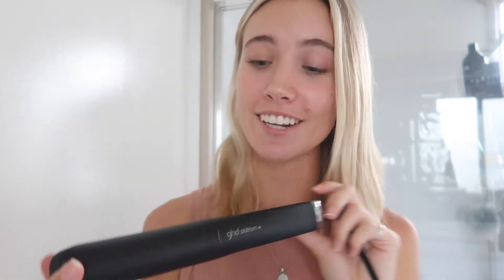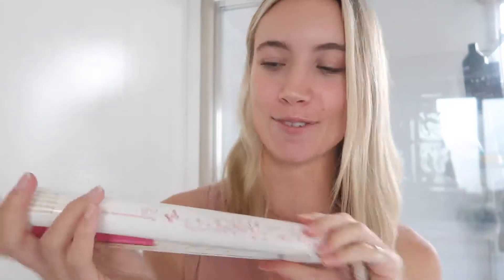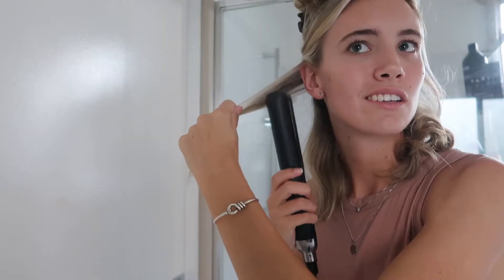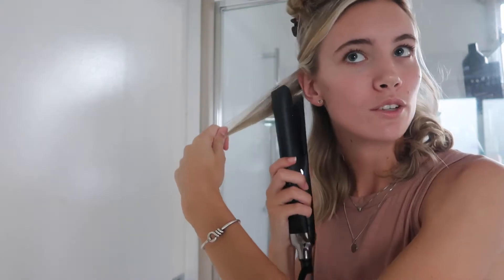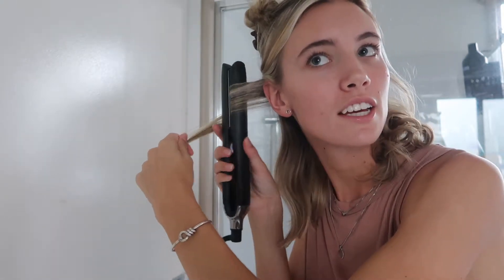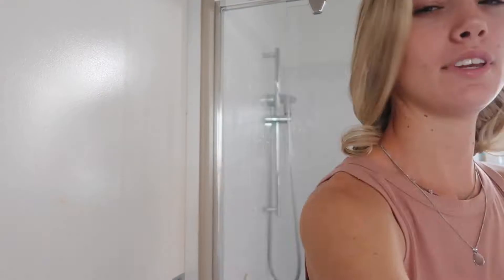DIANA HILLS GHD